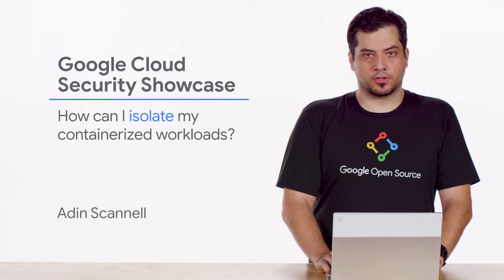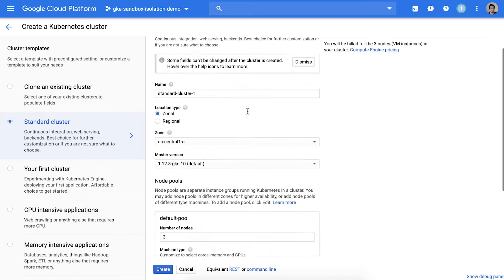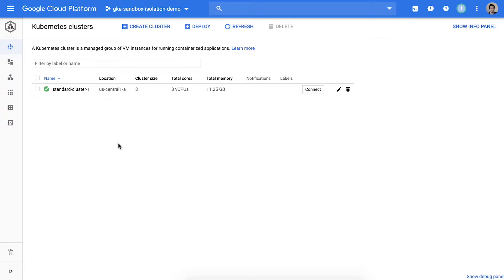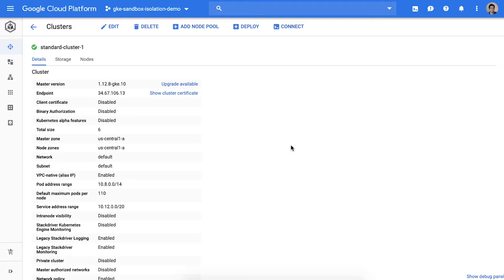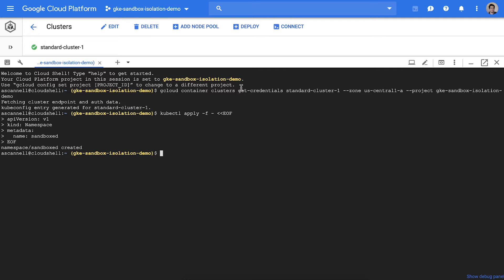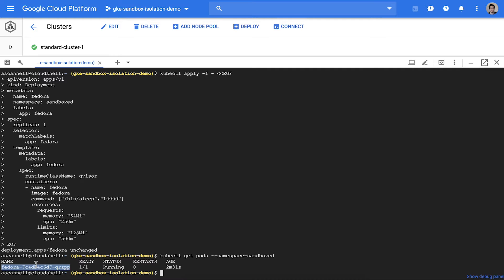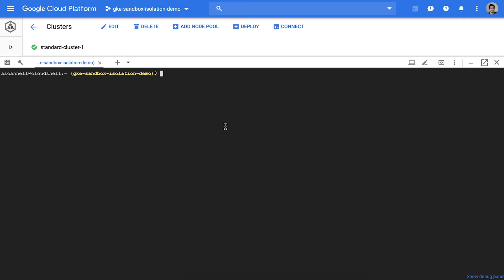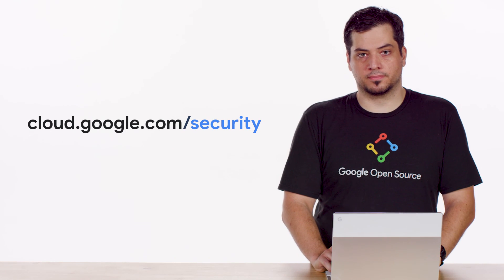Learn to isolate containerized workloads with Google Cloud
This tutorial details how Google Cloud users can isolate containerized workloads. You’ll also learn how GKE Sandbox can help provide defense for untrusted workloads. This video is part of the Google Cloud Security Showcase, a web series that shows how to tackle security issues using the cloud.